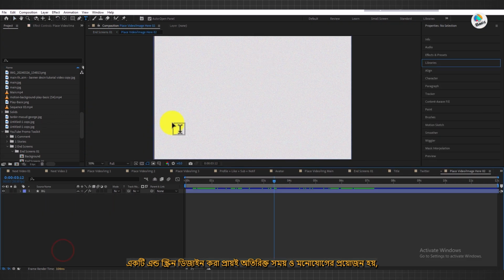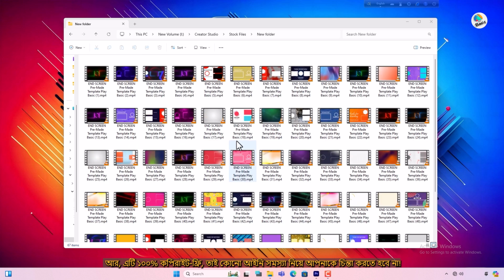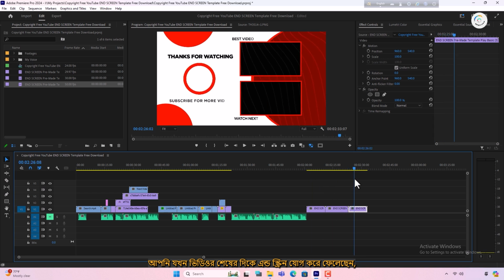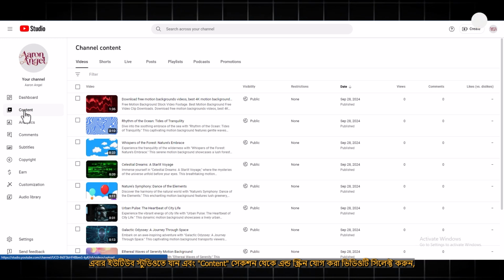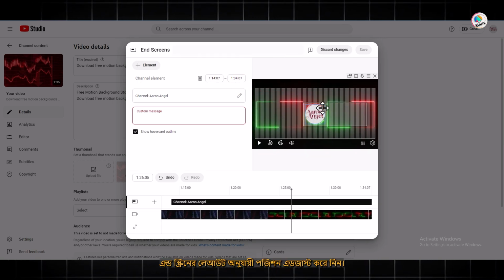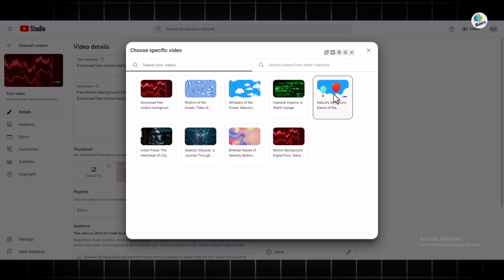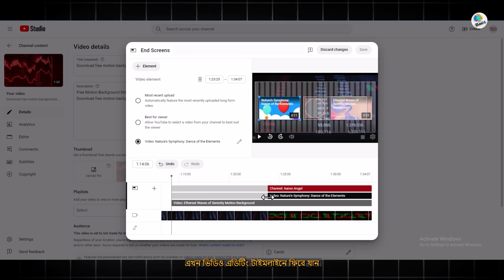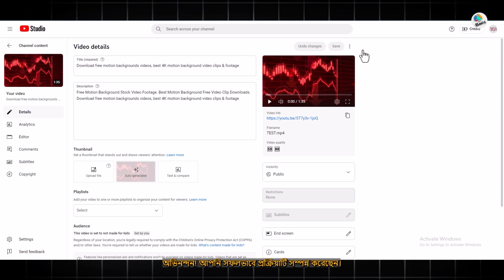Copyright Free YouTube END SCREEN Template | Free Download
Looking for a professional end screen template for your YouTube videos? You're in the right place! In this video, I'm sharing a 100% copyright-free, customizable end screen template that you can use to give your videos a polished and engaging finish.

💡 What is a YouTube End Screen? It's an essential tool to keep your audience engaged and guide them towards more of your content.

🔥 Why Use This Template? ✔️ Easy to customize ✔️ 100% copyright-free ✔️ Compatible with all video editing software (Premiere Pro, Final Cut Pro, VN, etc.) ✔️ Works on both PC and mobile devices ✔️ Saves you time and effort while maintaining a professional look.

🔗 Download the Template Here:

📋 How to Use the Template:

1. Download the file from the link above.

2. Import the template into your video editing software.

3. Add your videos and customize text, colors, and animations to match your branding.

4. Upload your video to YouTube and use the YouTube Studio to edit and add the end screen elements.

✨ Want to Personalize It Even More? The template is fully customizable! You can change the colors, fonts, and layout to match your channel's style. Get creative and make it truly yours!

⏱️ Timestamps:

Introduction

What is a YouTube End Screen?

Why Use a Pre-made Template?

How to Download and Customize the Template

Adding the End Screen to Your YouTube Video

Final Thoughts